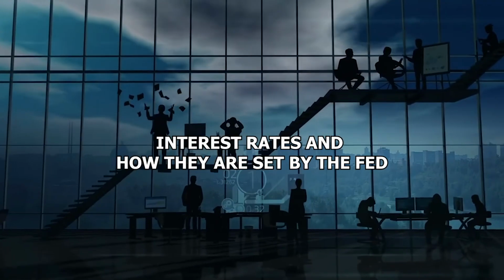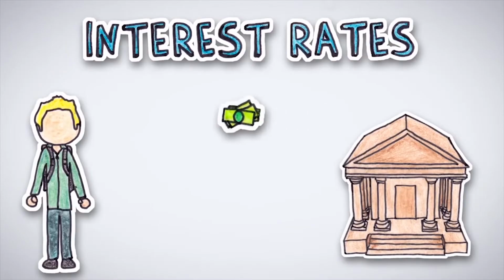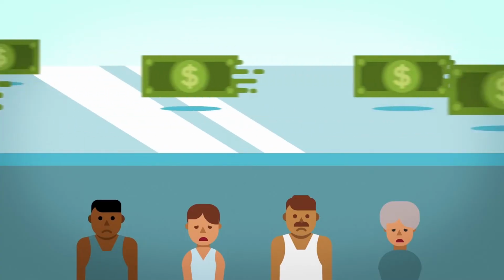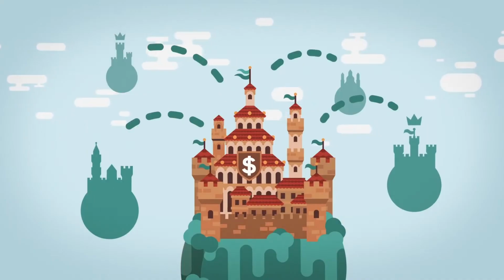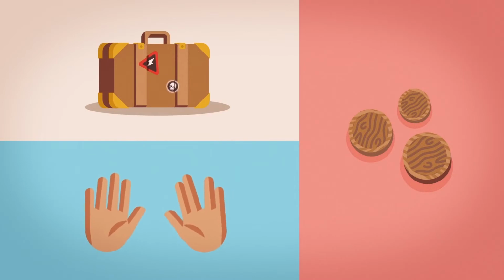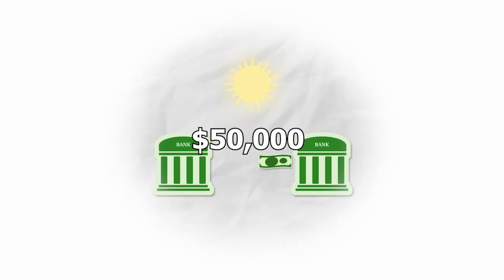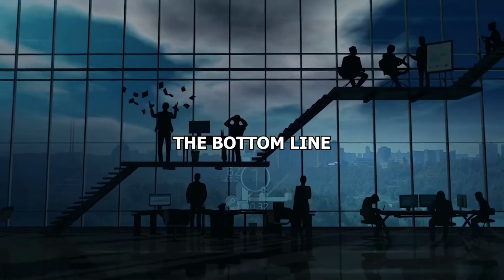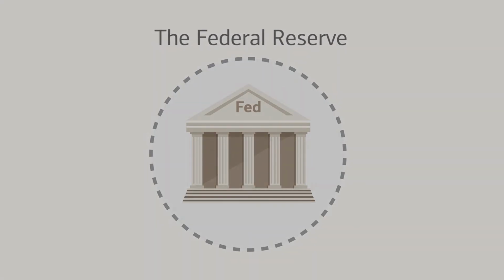Interest Rates and How They are Set by The Fed | Inflation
Interest Rates and How They are Set by The Fed
The Federal Reserve has kept interest rates at near-zero since the 2008 financial crisis. To raise them, it has come up with a new set of tools.

FREE Webinar on how to make money on YouTube

Total Luxury - Total Luxury has the best Luxury videos on YouTube!